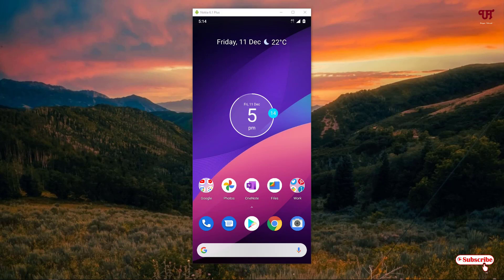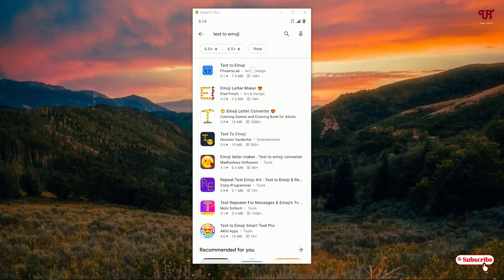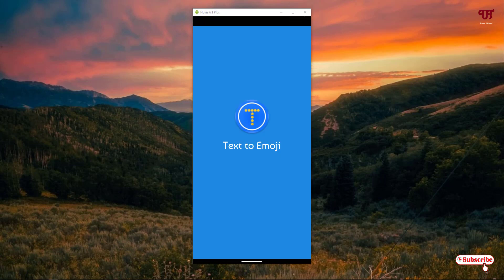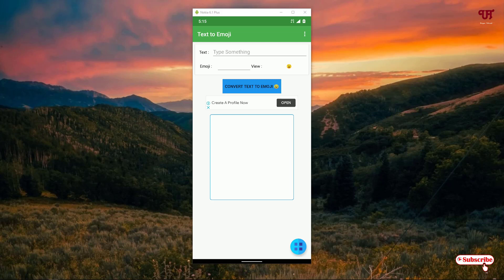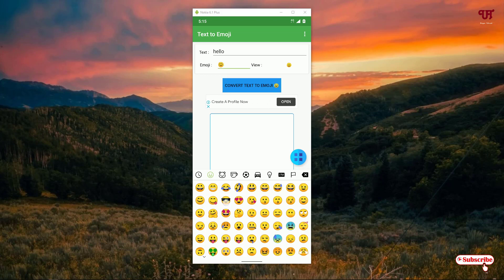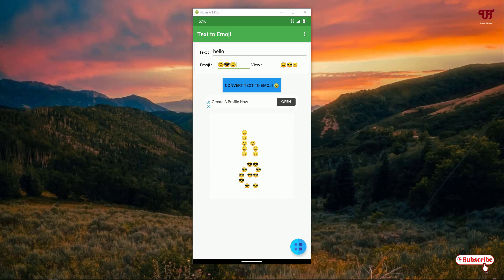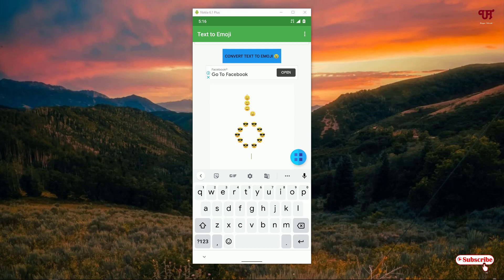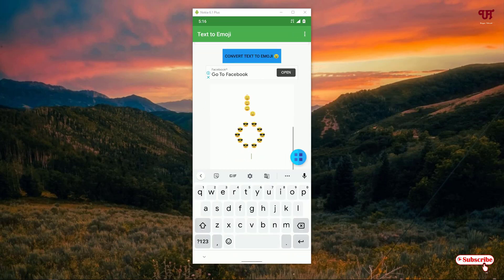How to convert Simple Text into Emoji Text in any Android Smartphones ?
This video tutorial is all about How to convert Simple Text into Emoji Text in any Android Smartphones.